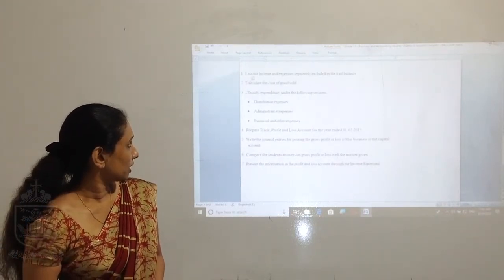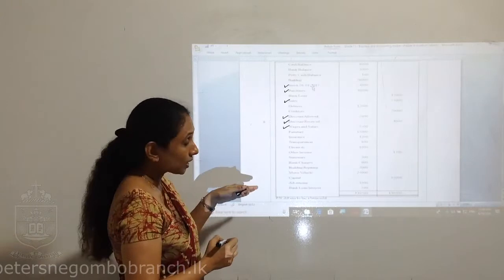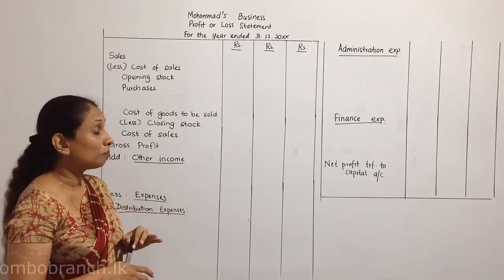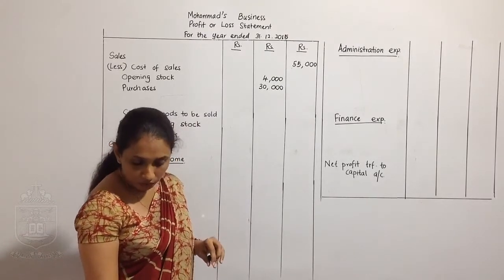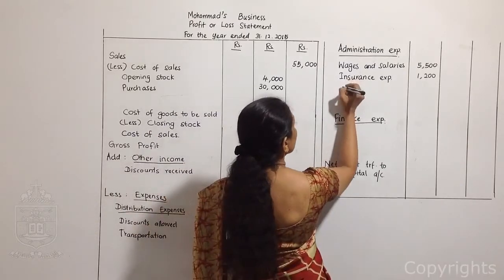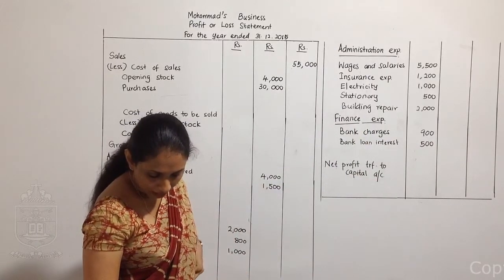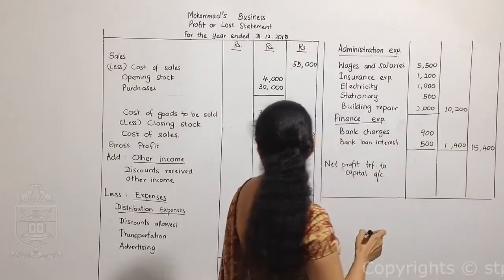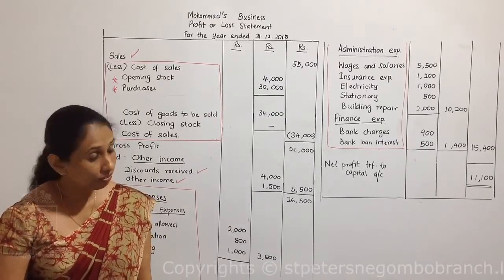Commerce Financial Statment Question - Commerce (Grade 11)